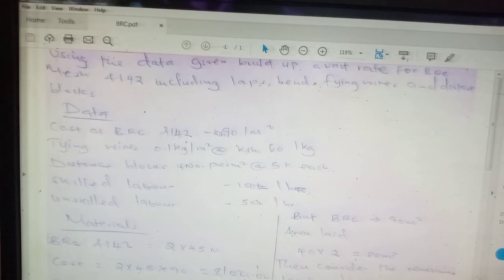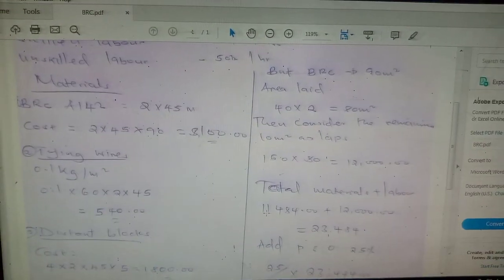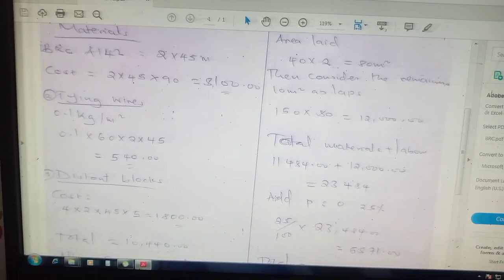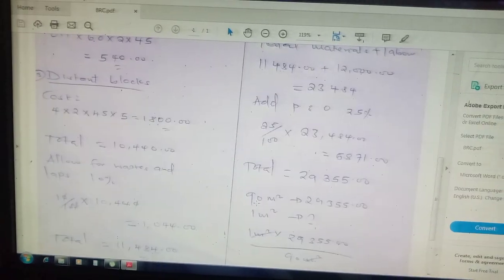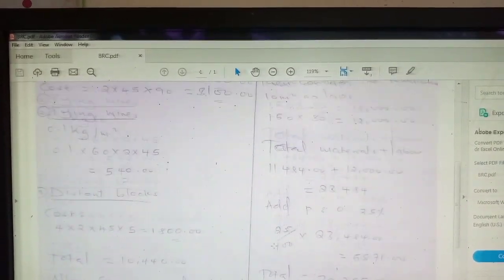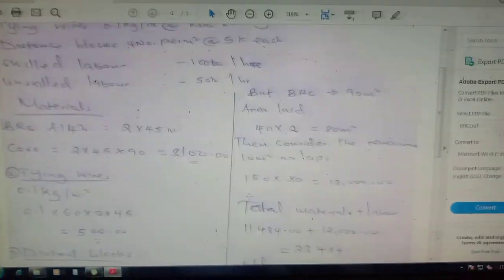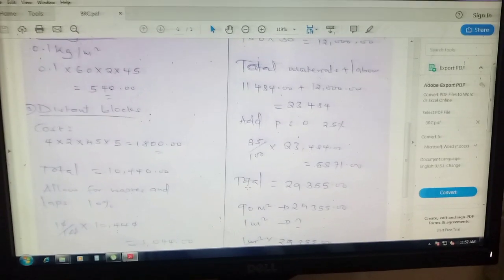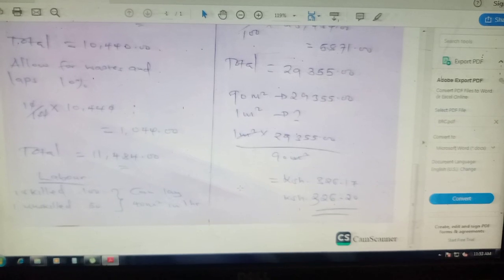HOW TO BUILD UP UNIT RATE FOR BRC MESH-ESTIMATION & COSTING